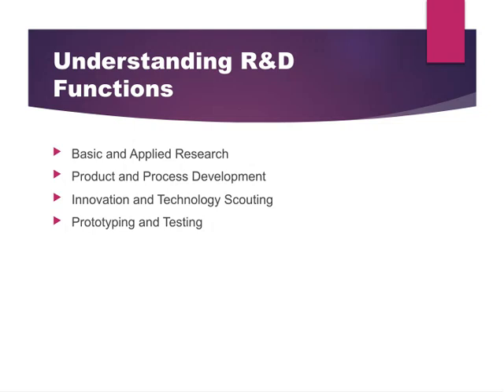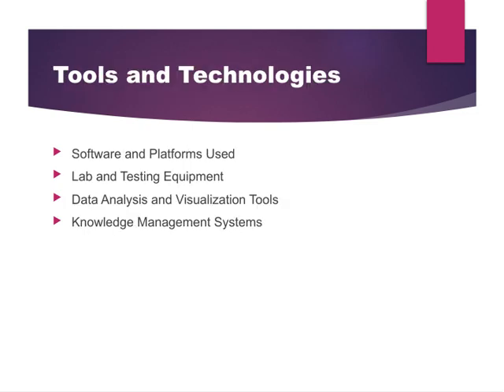Research & Development Essentials Training | Innovators | Researchers - ADollarClass